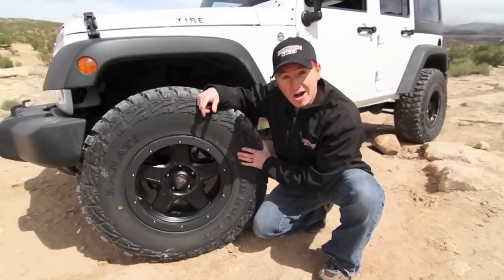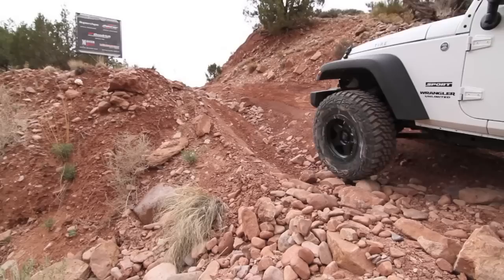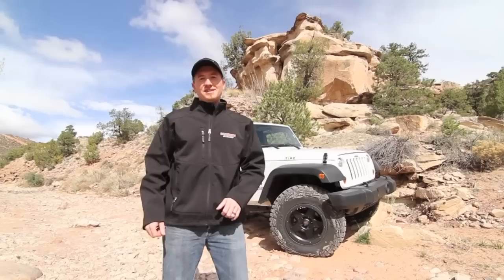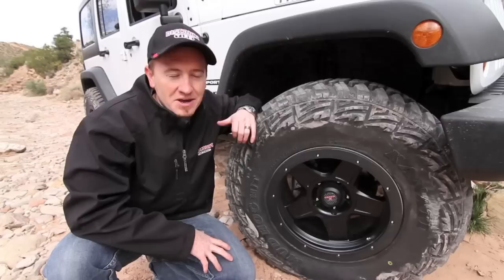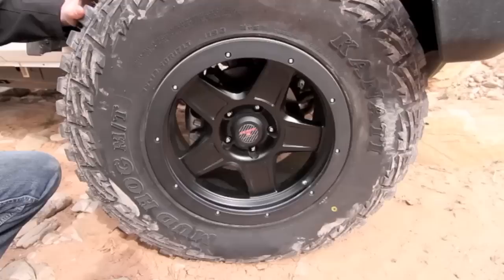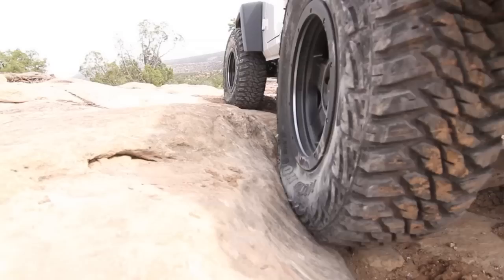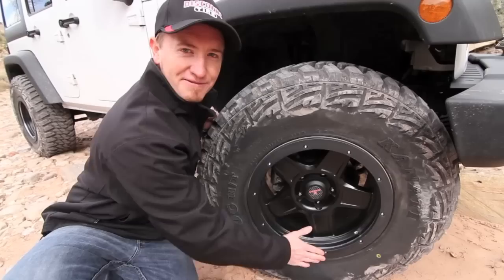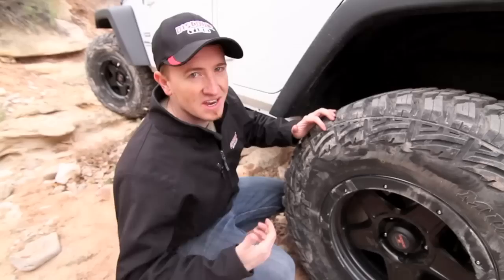Kanati Mud Hog Tires and Level 8 ZX Wheels in Moab | Discount Tire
At Easter Jeep Safari 2012 we decided to take advantage of the outstanding 4x4 terrain to capture the new Kanati Mud Hog MT and the Level 8 ZX in action.

Kanati Mud Hog: While our time on the trail this day was limited the Kanati Mud Hogs we able to tackle everything we put them trough.  We had some steep hill climbs, gravel and dirt roads, we also had plenty of slick rock and a few good boulder sections to test the tires traction.  As you can see in the footage above there were a few occasions where we had the vehicle up on three wheels.  The tires were able to hold traction and pull us in the direction we intended to go.  The tire in this test is a 35x12.50R17D. It has an 8-ply rated tread section and a 2-ply sidewall.  While attempting to show how the Level 8 ZX wheel's bolt on scratch guard works we put this tires sidewall through a good amount of abuse.  It was great to see that despite our bashing that tire's sidewall held strong.

Level 8 ZX: The Level 8 ZX is an outstanding off-road wheel. Lets face it, trail damage to your wheels can happen to anyone no matter what your driving skill level. Level 8 has designed two key features into their ZX wheel to help keep your wheels protected on the trail.  The first key feature is the location of the TPMS sensors (valve stem).  The TPMS sensor is located behind the outer lip of the wheel.  This helps reduce the chances for TPMS sensor damage from rocks or debris that may get kicked up on the trail. The second key feature is Level 8's optional bolt on scratch guards.  These are only available for the ZX design at this time. The scratch guards are made from a high impact resistant polymer (sort of like cutting board material) that is built to handle moderate scratches, dents, dings, and impacts experienced on the trail. With optional bolt-on scratch guard, the Level 8 ZX can stay looking great year after year.  The ZX Scratch Guards are sold in pairs(2) for about $65.00 per pair. As you can see in the footage above we deliberately abused the scratch guards so you can see how well they work.

Not mentioned in the video, had we removed the scratch guards you would have seen the wheels suffered no damage.

Need some help from our team? Make an appointment with our store experts today!